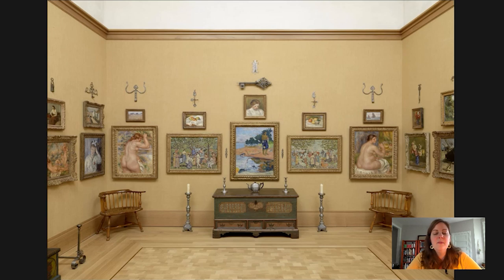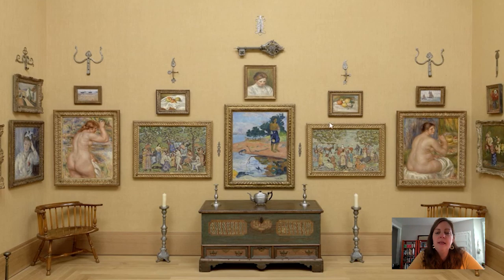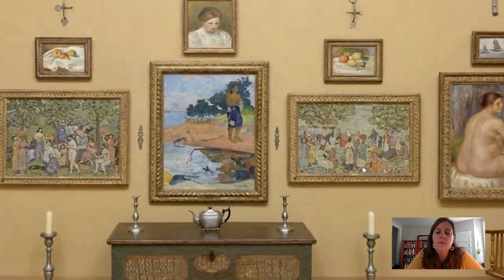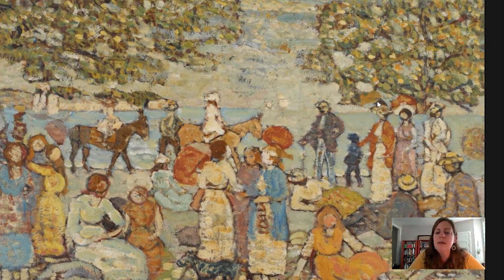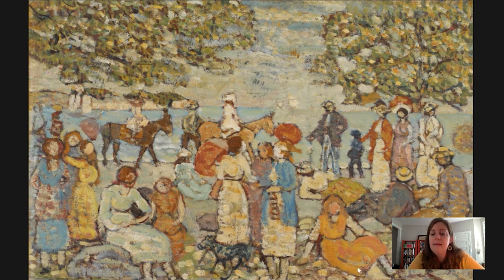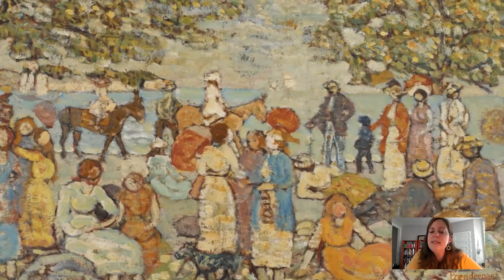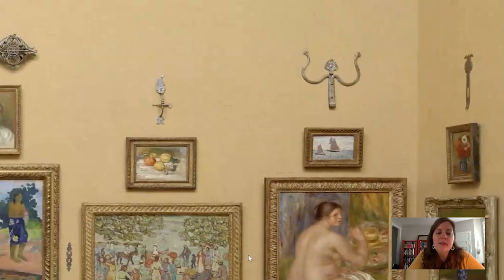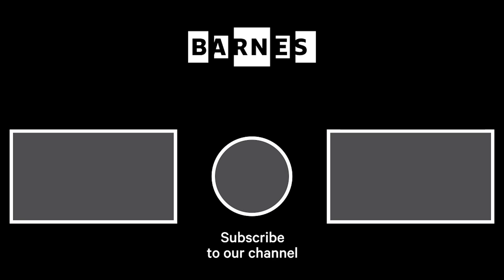Barnes Takeout: Art Talk on Maurice Prendergast’s Beach Scenes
For today's Museumweek theme CultureInQuarantineMW, we're serving BarnesTakeout––sunny side up! Break out the sunscreen! Join Kaelin Jewell, senior instructor in adult education, as she explores the vibrant beach scenes of Maurice Prendergast.

MuseumWeek is a global festival brining together 60,000+ cultural institutions around the world on social media.

When you're back seeingtheBarnes in person, look for Idyl and Beach Scene with Donkeys (or Mules) in Room 6 of our galleries.